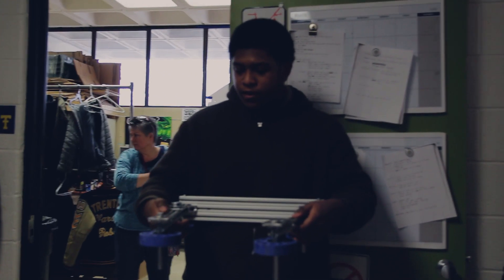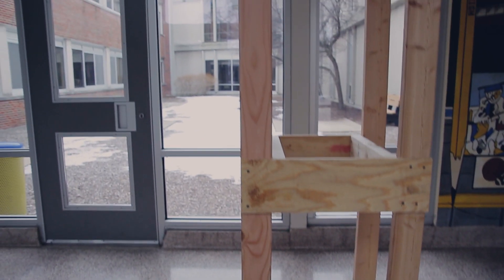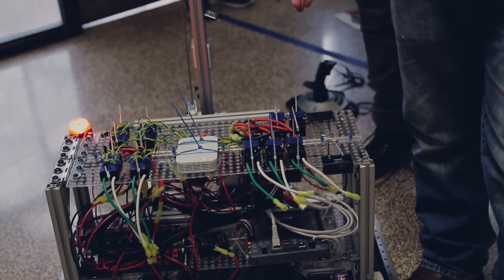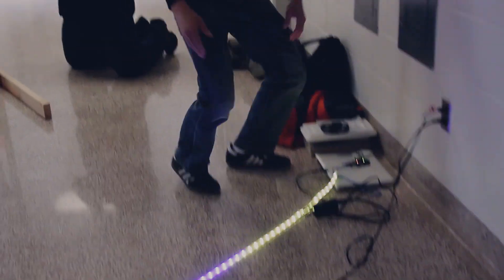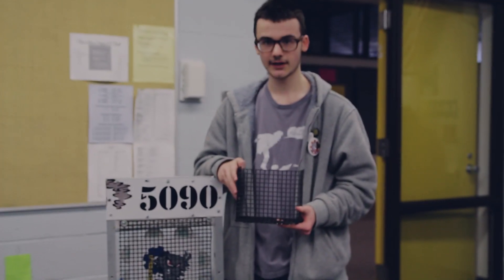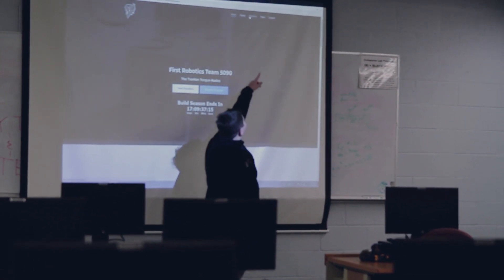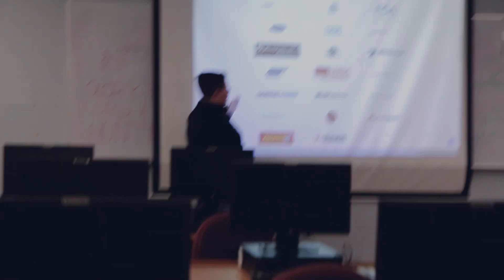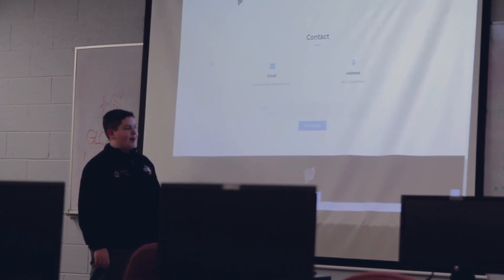Week 4 Power Up - Rogue Robot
►Week 4 of build season
During autonomous, Michael gets attacked by the robot.